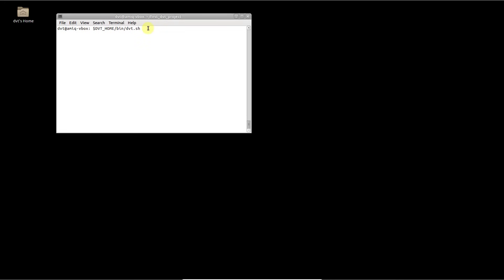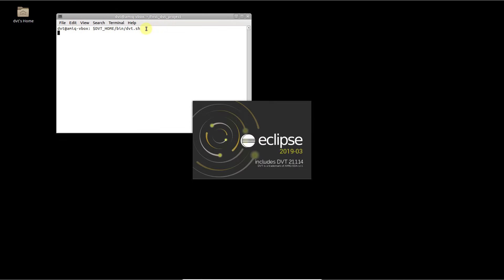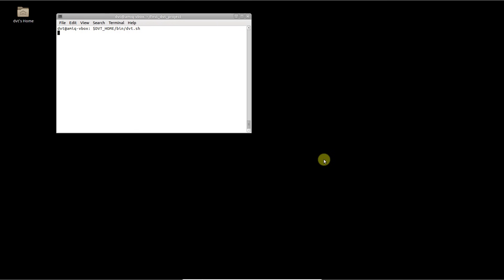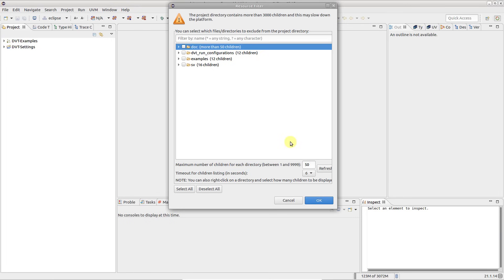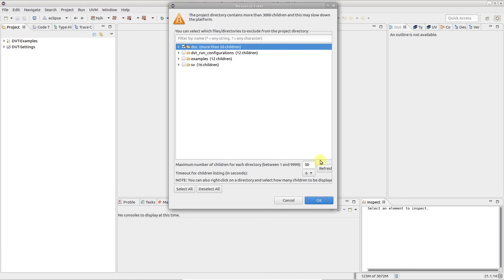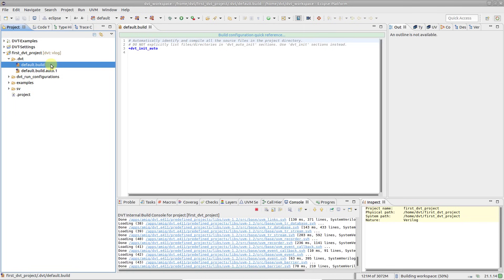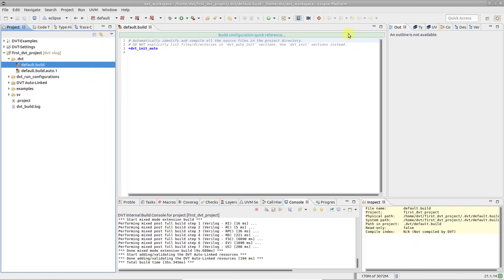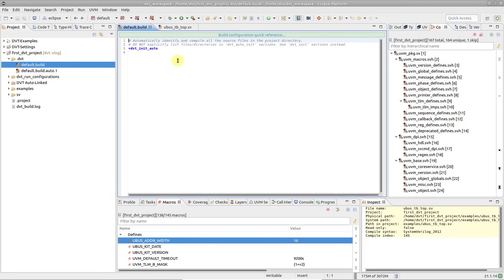Your First DVT Eclipse IDE Project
This video outlines the few simple steps required for bringing up a project in the DVT GUI.

This video was made with DVT 21.1.14.